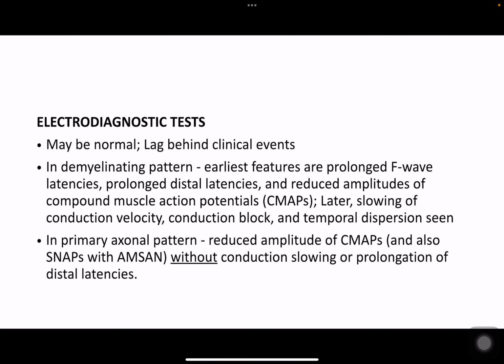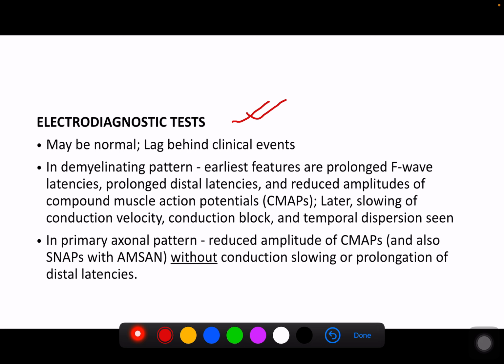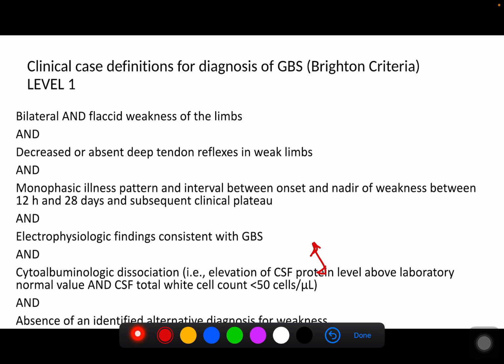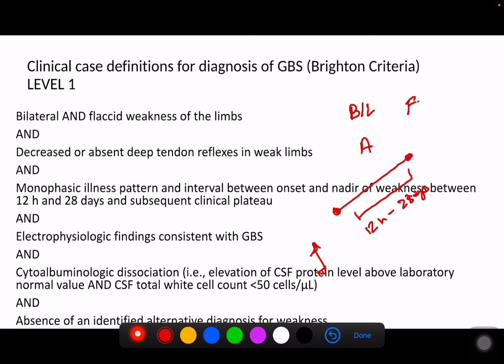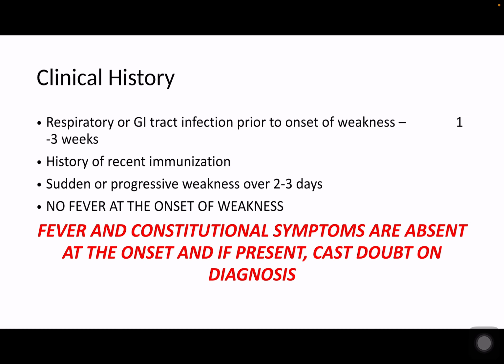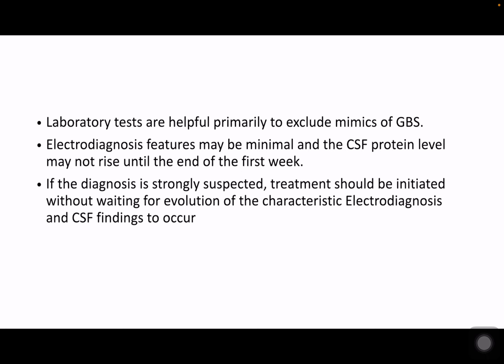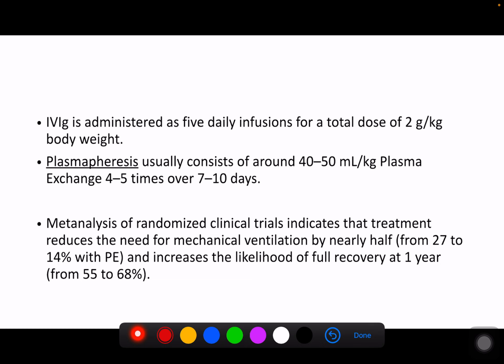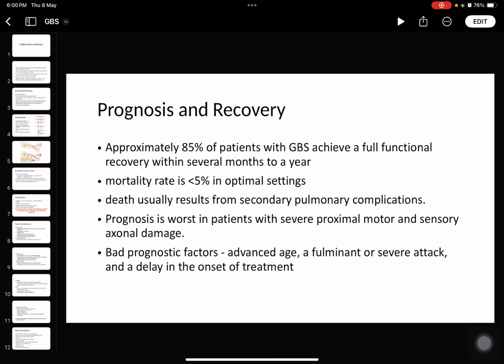Gbs part 2 treatment